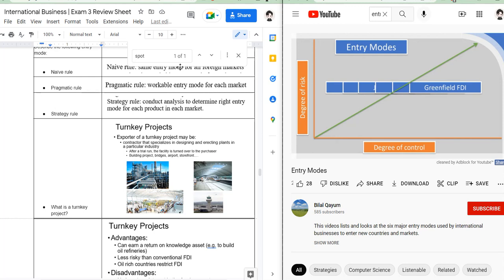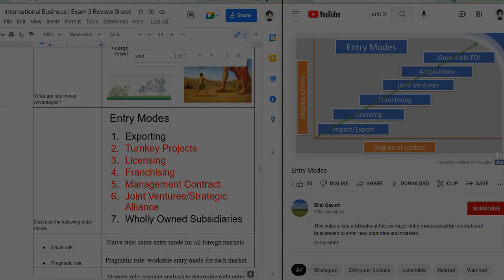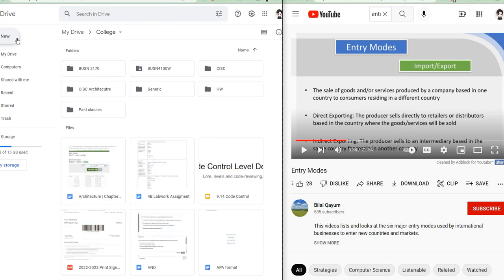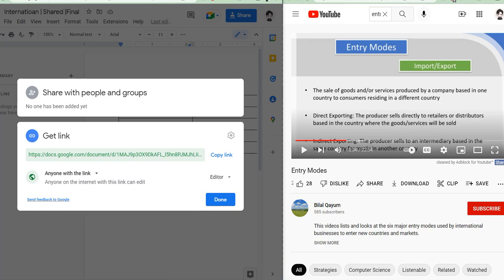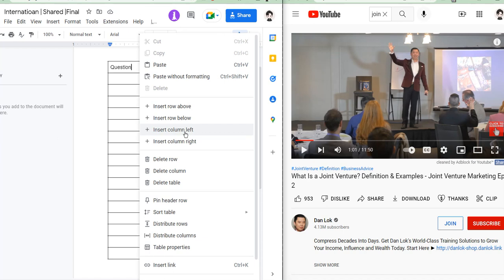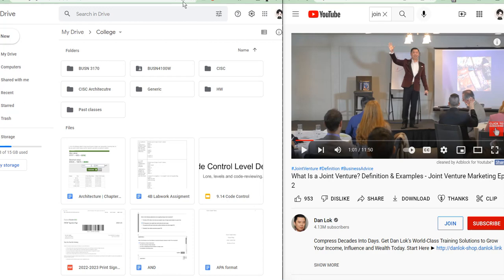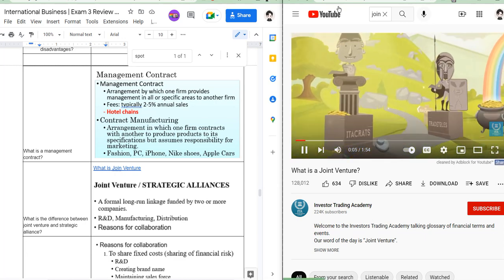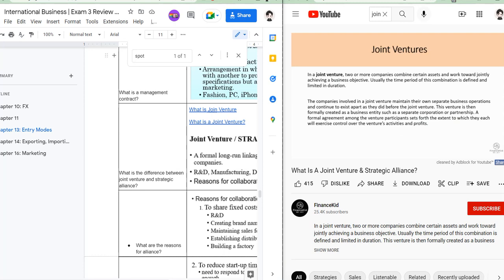International | Chapter 13